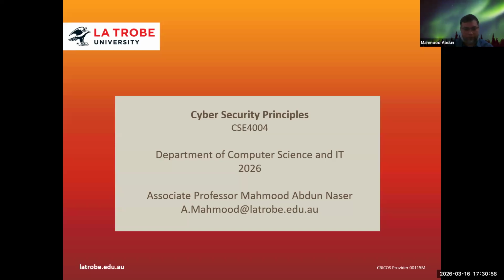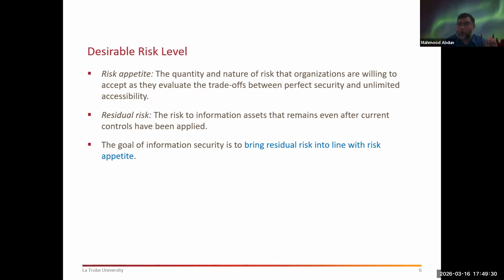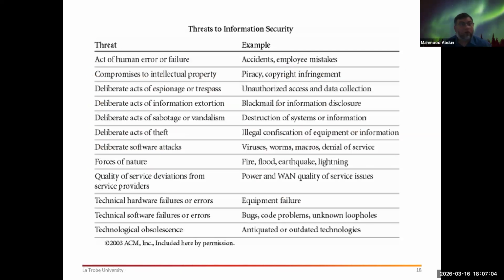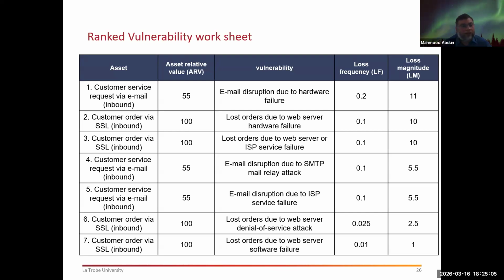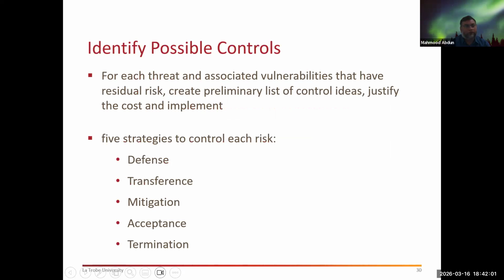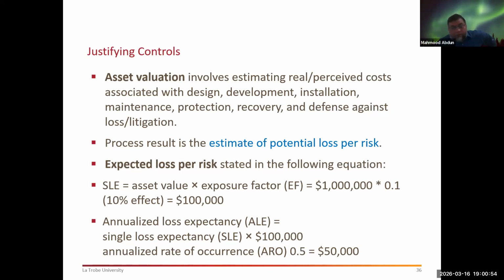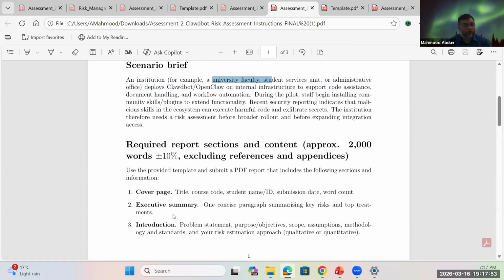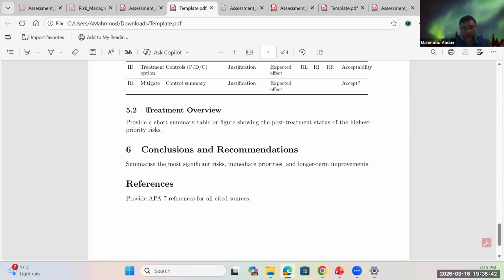Cyb Sec Lec 3